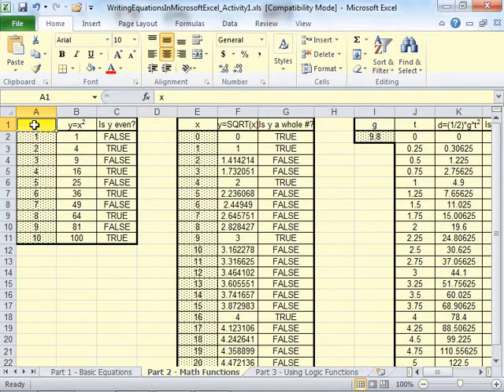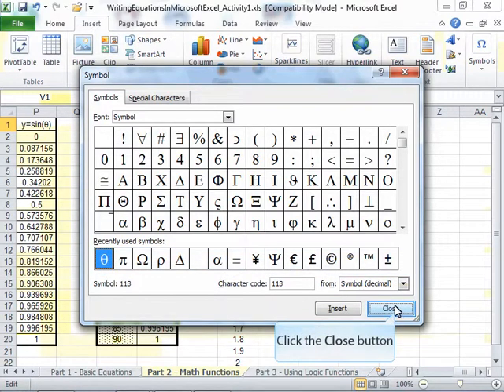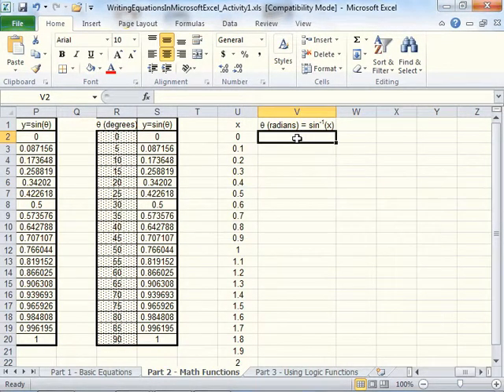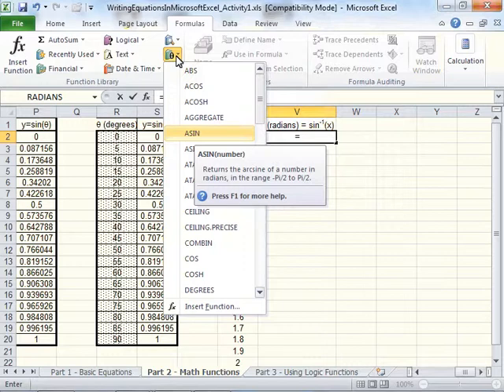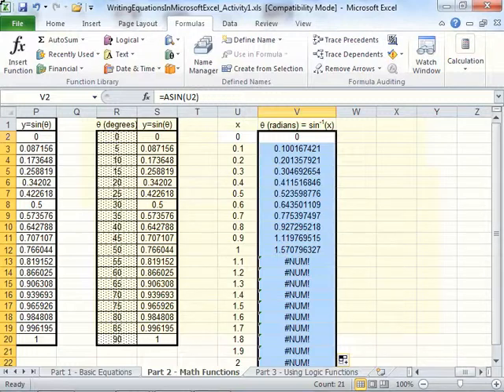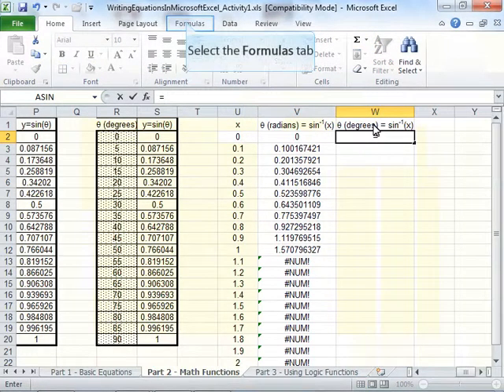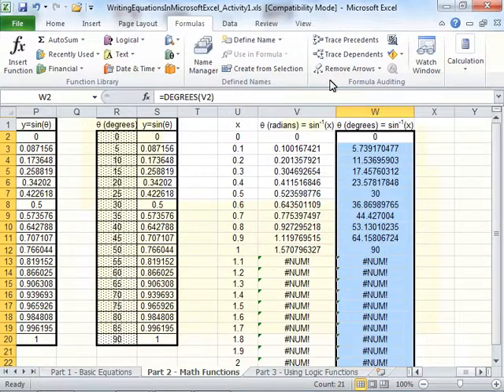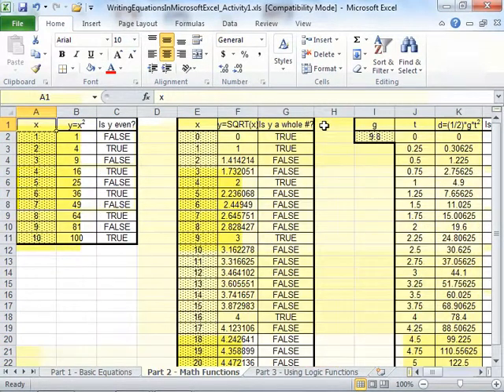Writing Equations in Microsoft Excel: Part 2.F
Writing Equations in Microsoft Excel: Problem from Part 2.F.